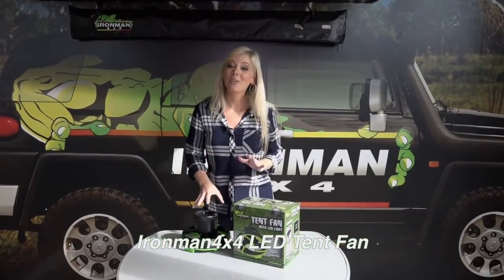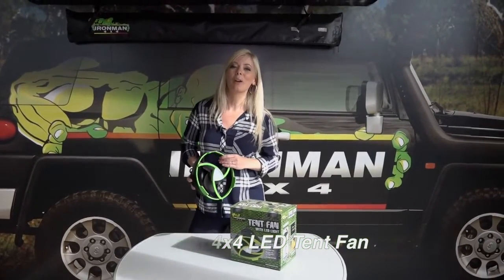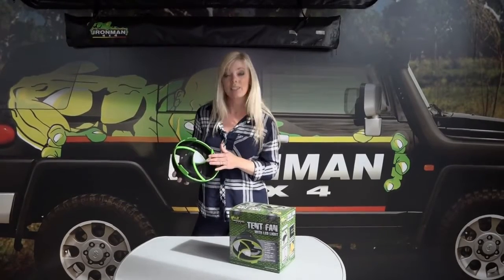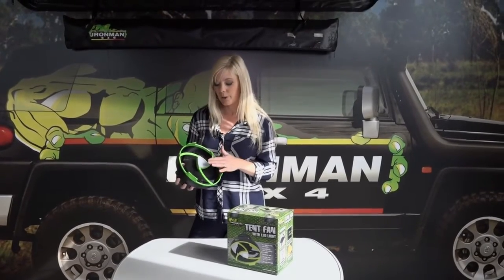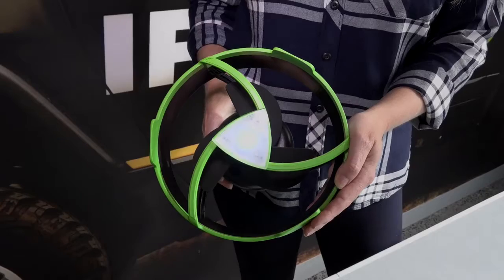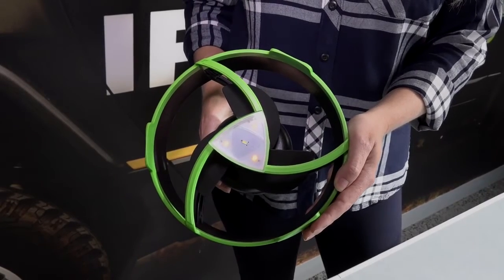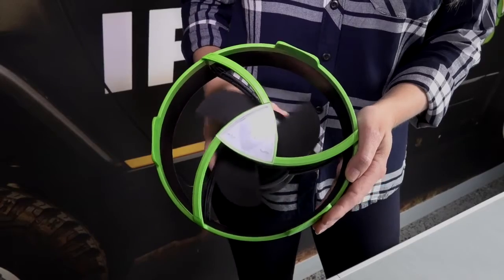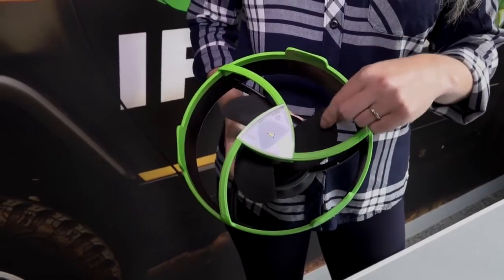Ironman 4x4 Tent Fan with LED Light